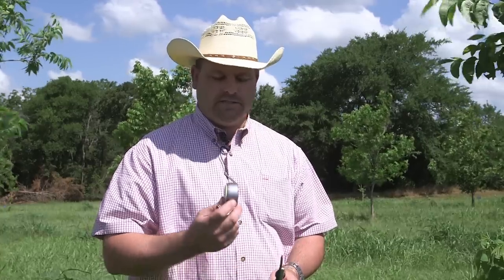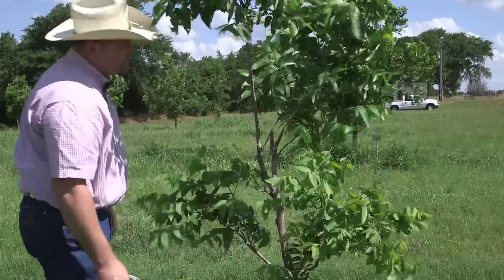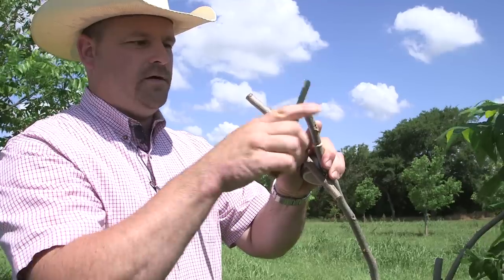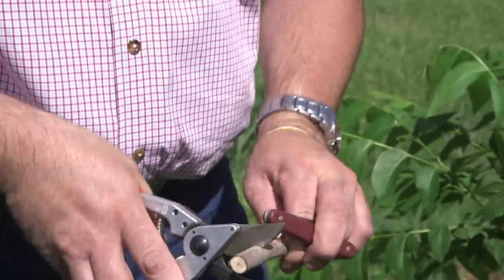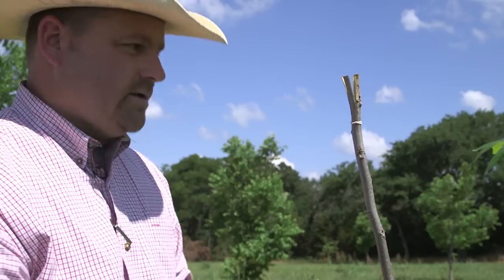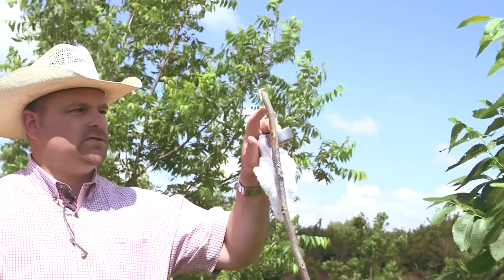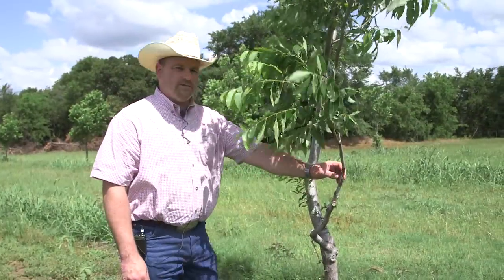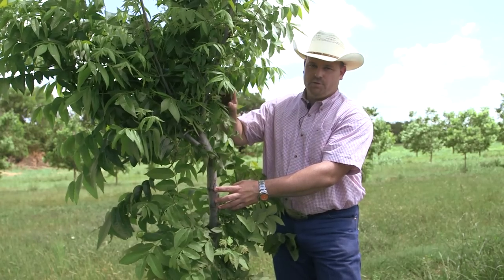Pecan Tree Grafting: Four- flap (Banana) Graft, "American Method"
Dr. Charles Rohla, pecan researcher at The Samuel Roberts Noble Foundation, demonstrates a four-flap (or "banana") graft on a pecan tree seedling. This "American Method" modification of the procedure uses duct tape in place of traditional grafting tape.